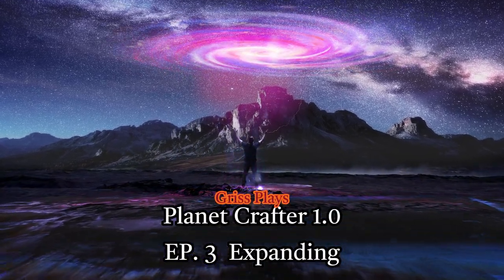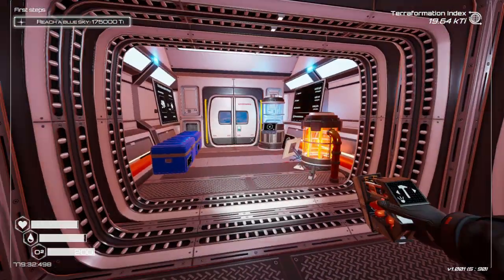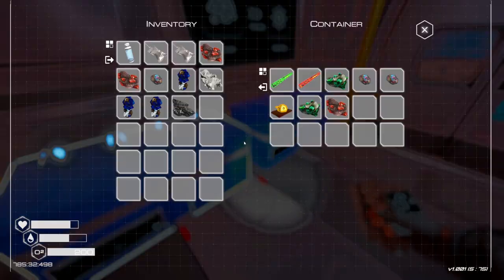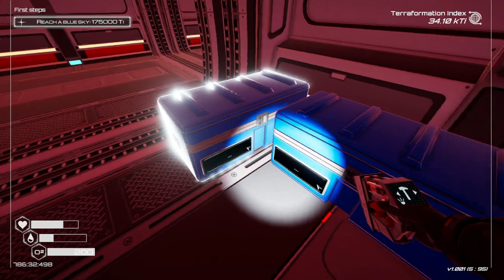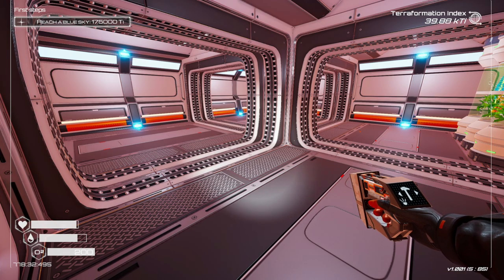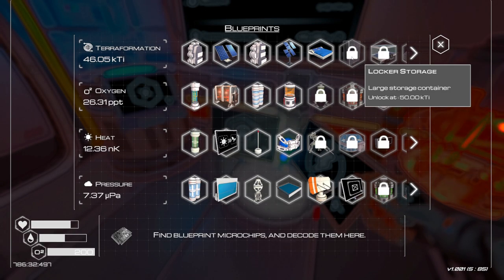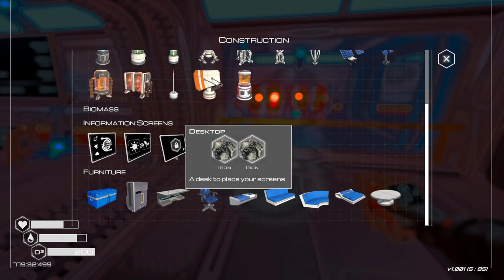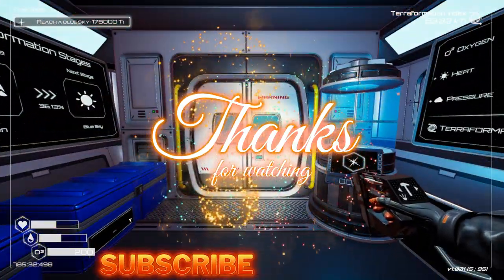Planet Crafter Ep. 3 Expanding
In this episode of Planet Crafter, we're expanding our  base and exploring. Build, craft, survive, and have fun  in this fun and exciting game.